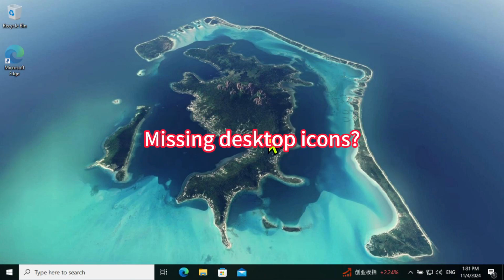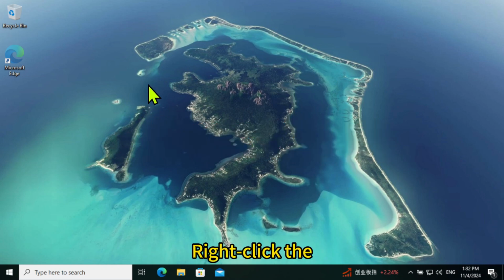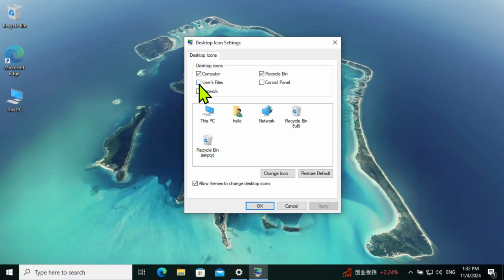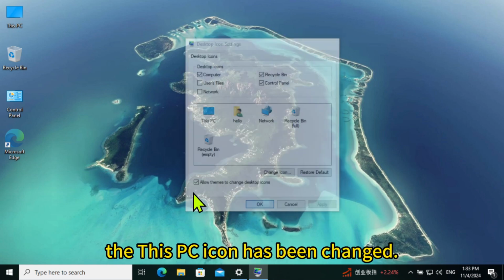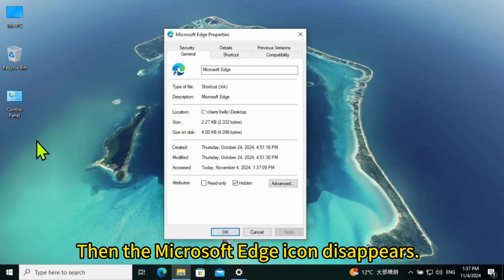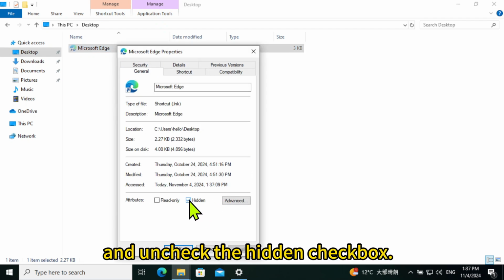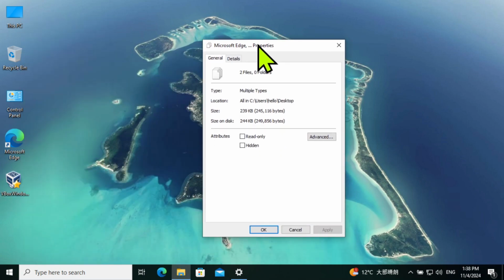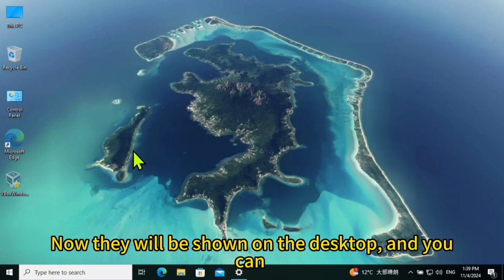How to Fix Missing Desktop Icons in Windows and Keep Your Desktop Tidy!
Have you ever opened Windows only to find your desktop icons missing? Especially on fresh Windows 10 installations, only a few default icons, like "Recycle Bin" and "Microsoft Edge," appear, while others like "This PC" and "Network" are gone. In this video, I’ll show you a quick and easy way to bring back these lost icons, making your desktop look just the way you like it. Additionally, I'll cover how to hide icons if you prefer a cleaner, more organized look. Whether you want to display system icons or manage installed app shortcuts, this tutorial offers all the steps for keeping your desktop layout just right!